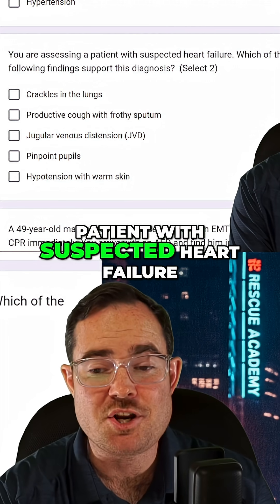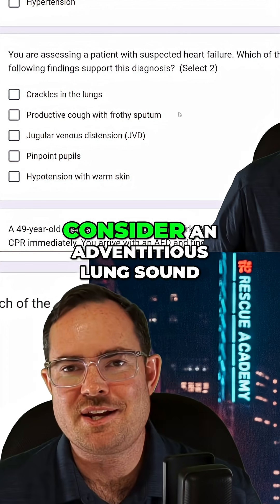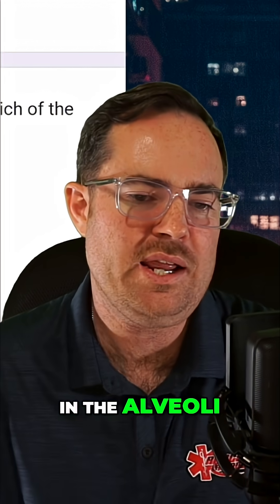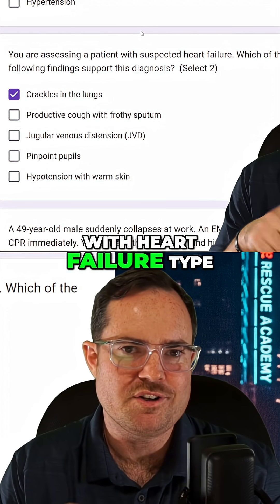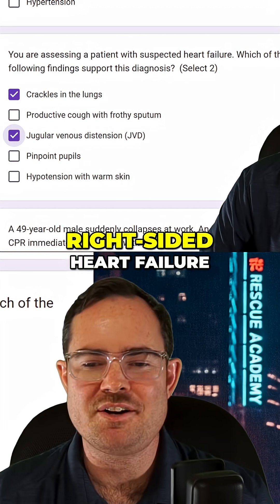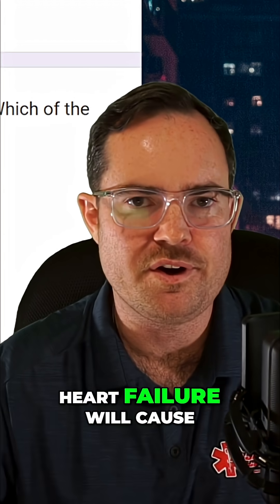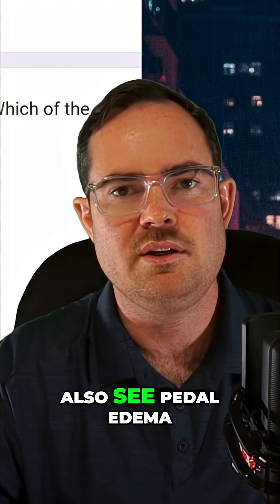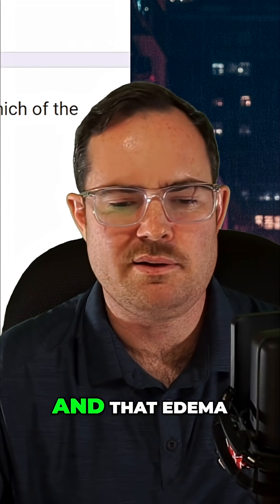Heart Failure: Key Findings for Diagnosis and Assessment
Learn how to identify signs of heart failure in patients. Crackles in the lungs and frothy sputum can indicate issues. Understanding right-sided heart failure and its effects on the circulatory system is key.